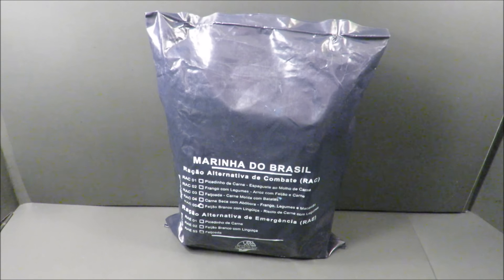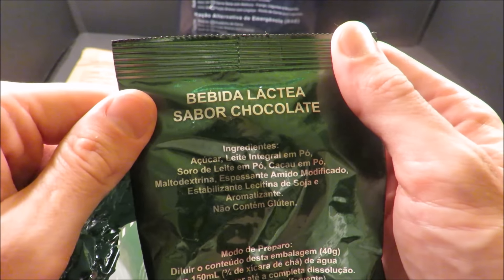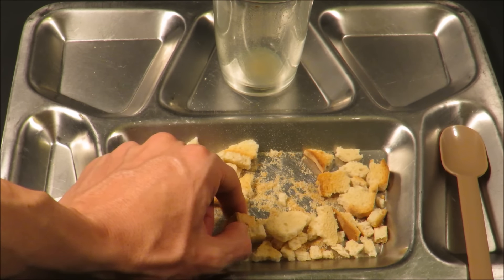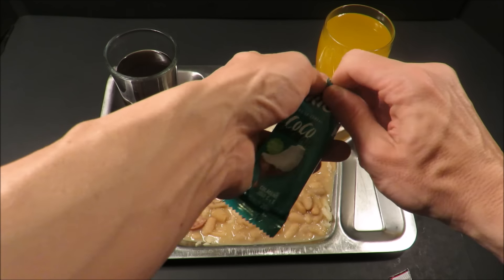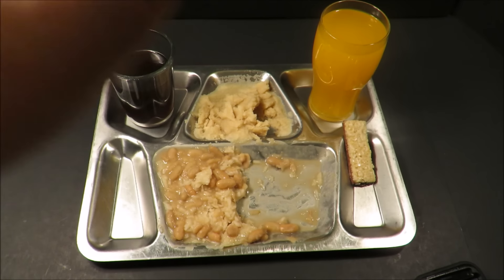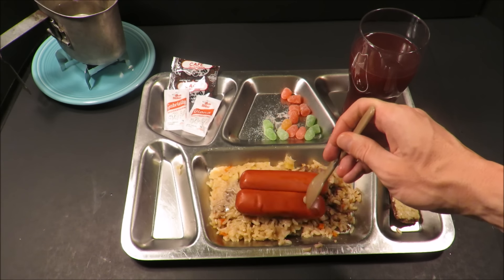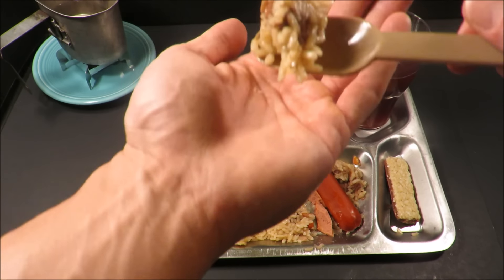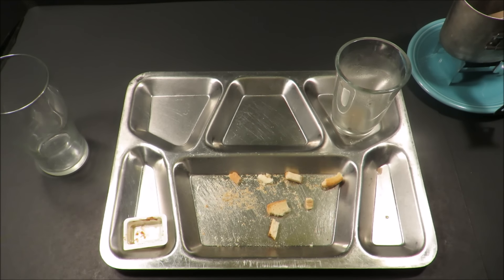2016 Brazilian Navy 24 Hour MRE Ration Alternative Combat (RAC) Review Meal Ready to Eat Taste Test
This Brazilian Navy Ration Alternative Combat (RAC) is a 3 lb 9 oz (1.7 kilo) 24 Hour MRE that is broken up into 4 meals. 2 small, 2 large. This Ration Pack was not only extensive in interesting & delicious contents, it's also equipped with an impressive field stove. Huge thanks to my friend Pascoal for providing this awesome & rare RAC!

NICE HISS™